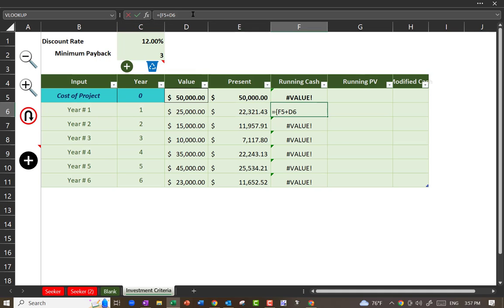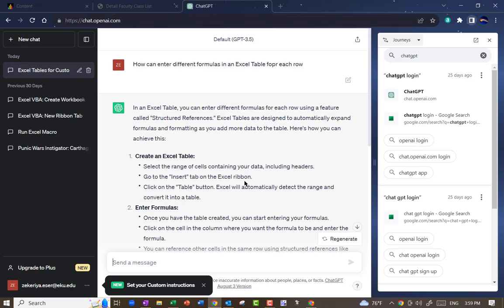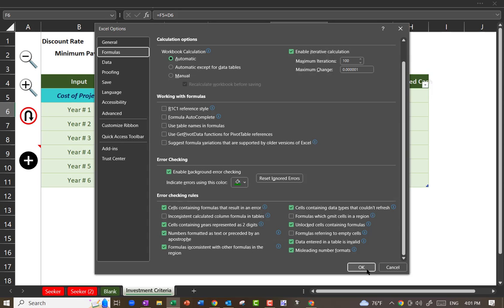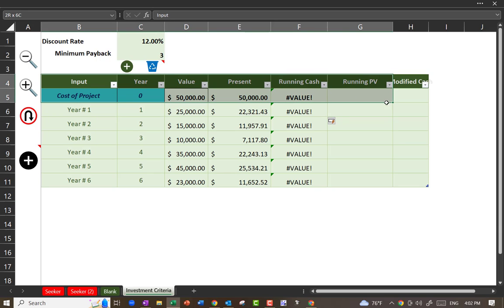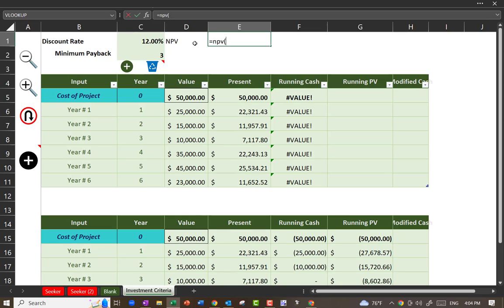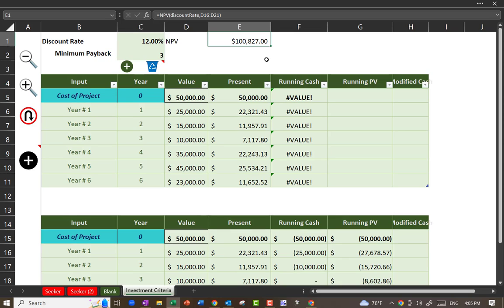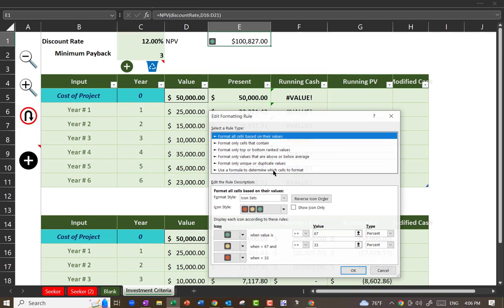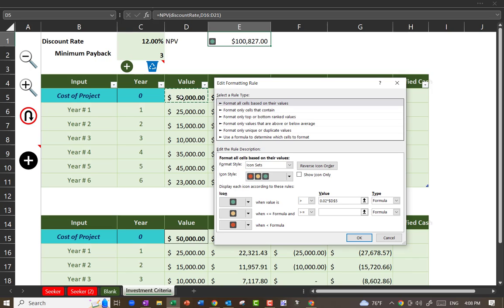FIN 310 Fall 2023 Aug 16 Part 3 of 6